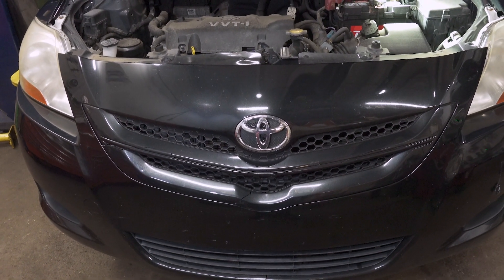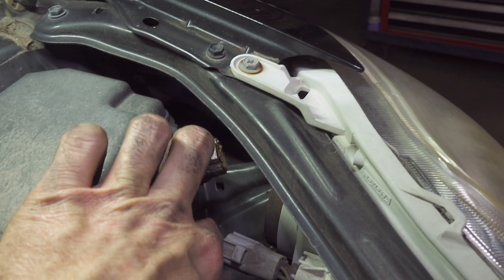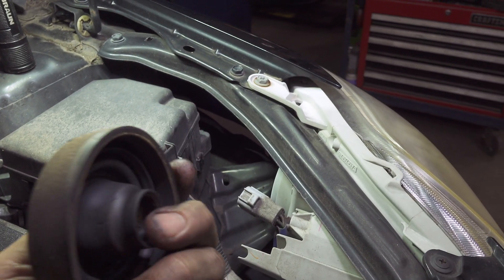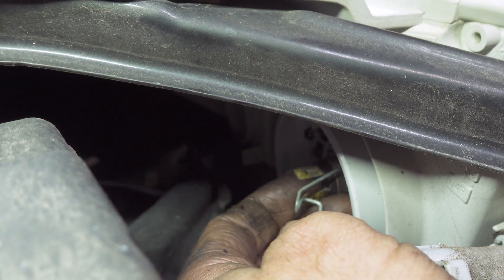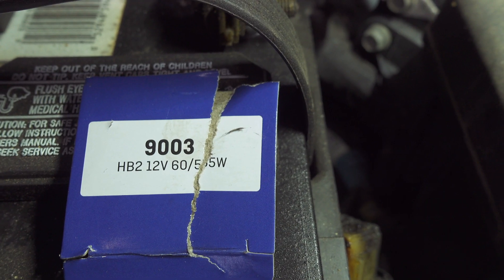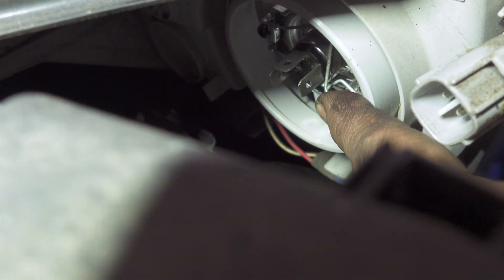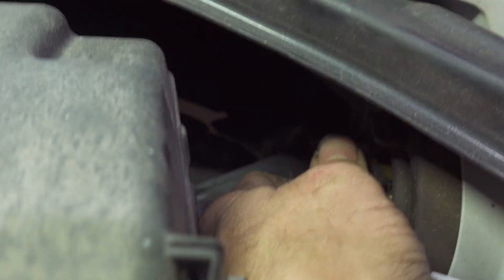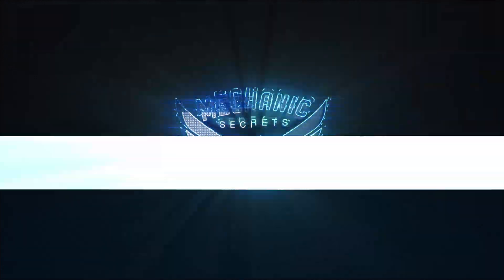How to Replace a Headlight on a 2007 Toyota Yaris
In this step-by-step video tutorial, we'll walk you through the process of replacing a headlight on a 2007 Toyota Yaris. Whether you're a seasoned DIY enthusiast or a complete beginner, our clear and concise instructions will help you get the job done quickly and efficiently.  Don't let a burnt-out headlight compromise your safety or aesthetics—learn how to replace it yourself and save on costly garage fees. Happy driving!

Replacement headlight bulb for 2007 Yaris